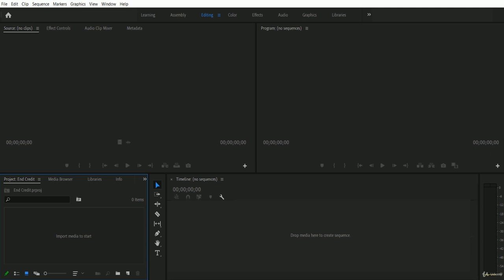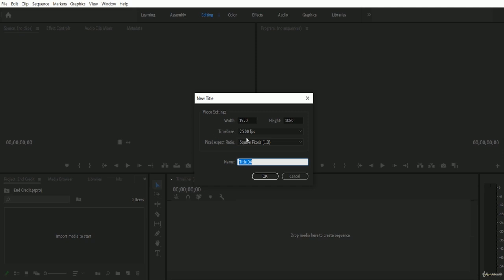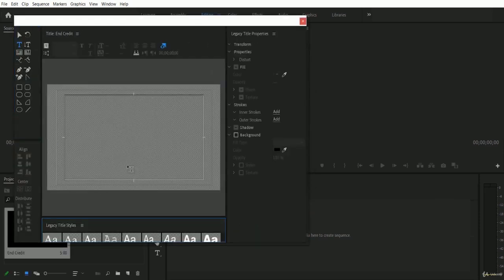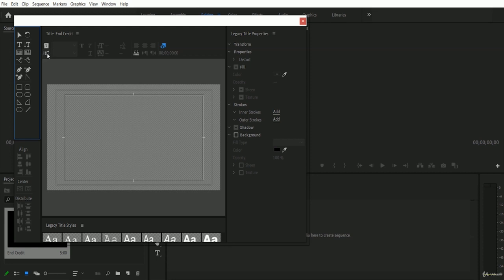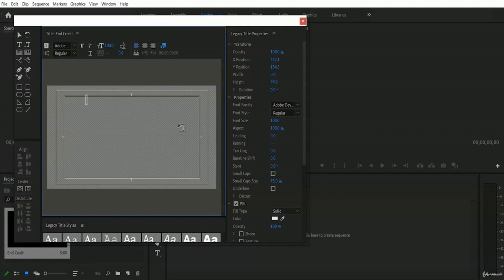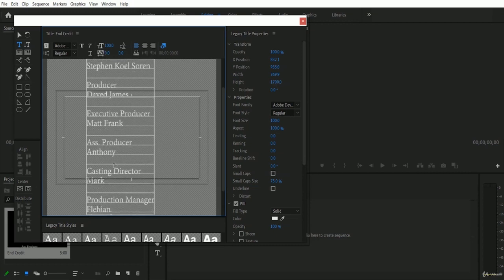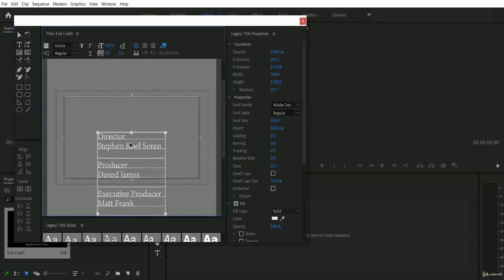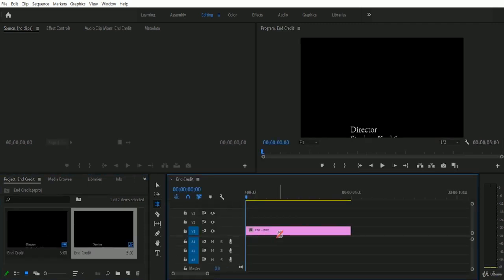9 End Credit